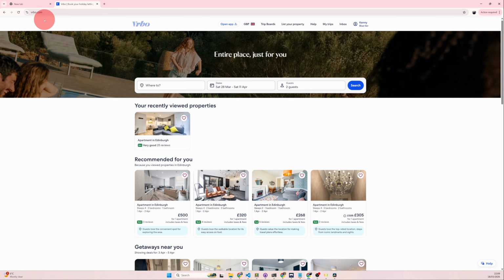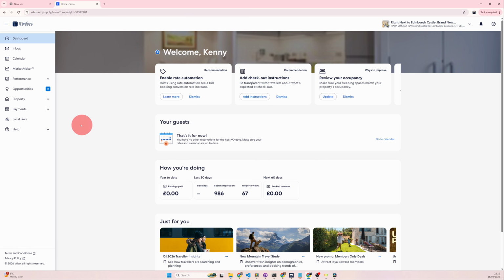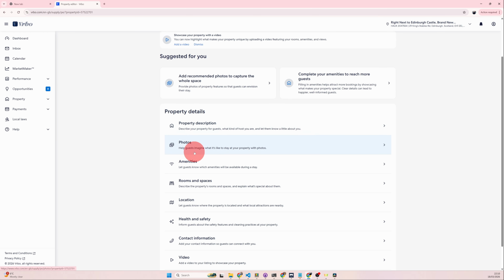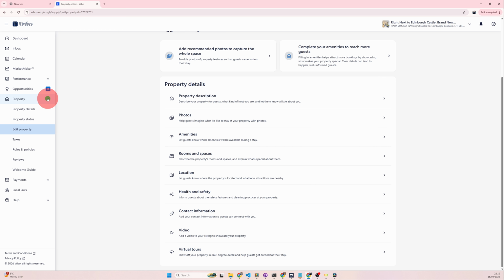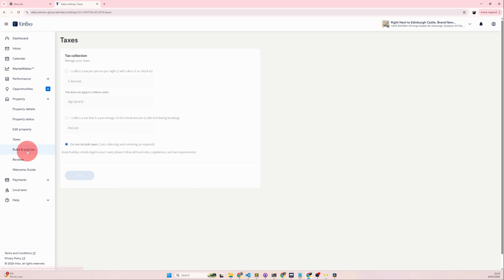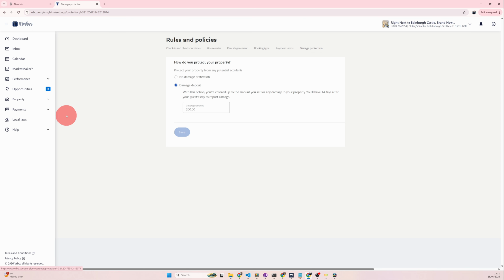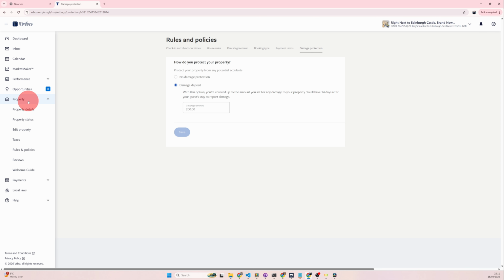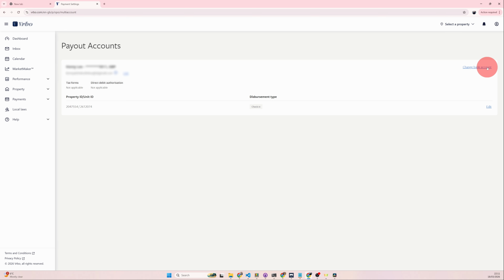How to Edit VRBO Listing Settings After Publishing in 2026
In this quick tutorial I show VRBO hosts exactly where to change their listing settings after a property has been published.

Many hosts struggle to find the right pages inside the owner dashboard. In this video you will learn where the three key sections are that control almost everything in your listing.

What you will learn:
✔ How to open the Owner Dashboard
✔ Where to edit your property information
✔ How to update photos, amenities, rooms and descriptions
✔ Where to add or adjust taxes
✔ How to change check-in, check-out and house rules
✔ How to switch booking types and payment terms
✔ Where to update payout bank account details

The three main areas to remember inside the dashboard:
1. Edit Property
2. Taxes
3. Rules and Policies

Once you know where these are, managing your VRBO listing becomes much easier.